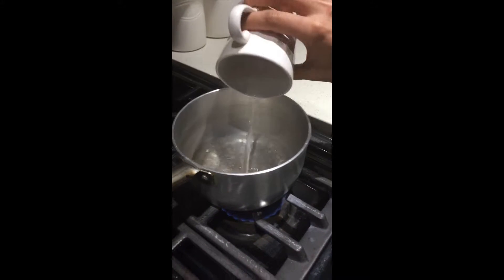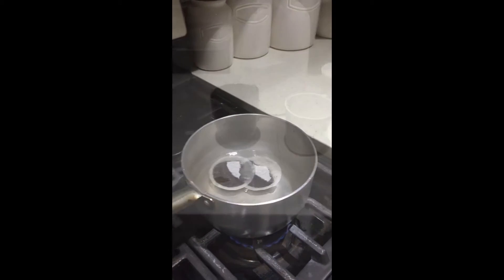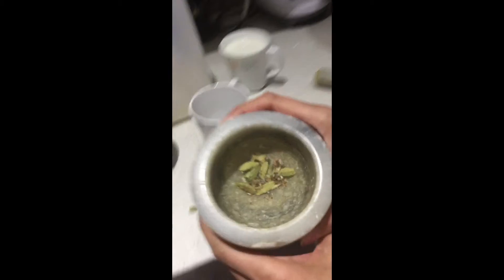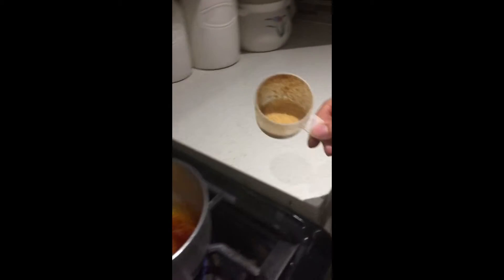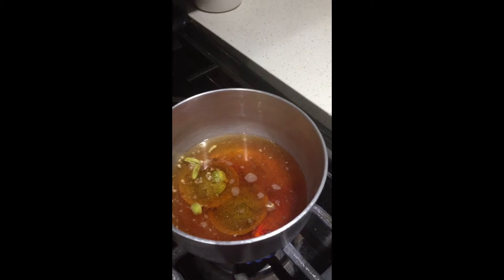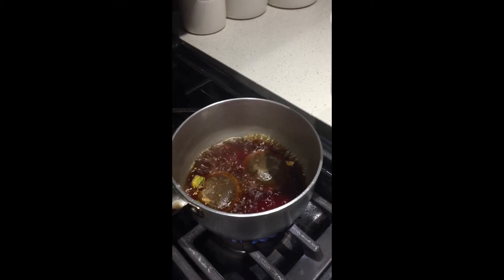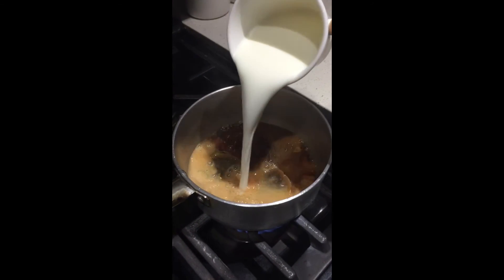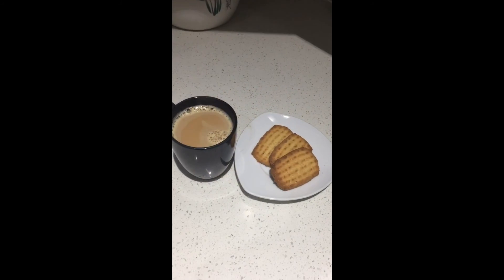Spice of Life: Cardamom